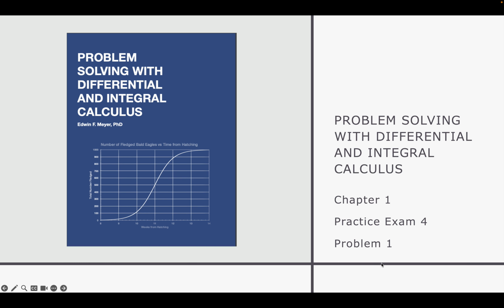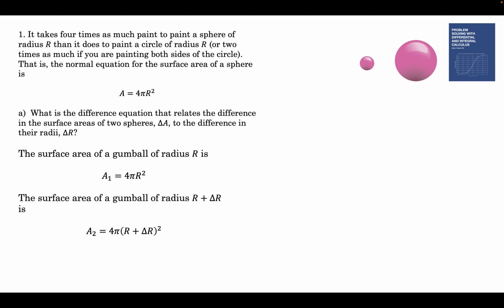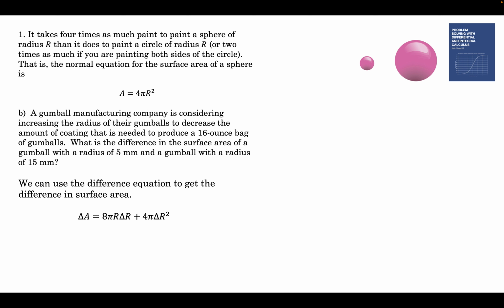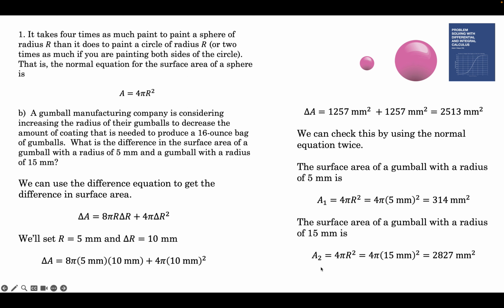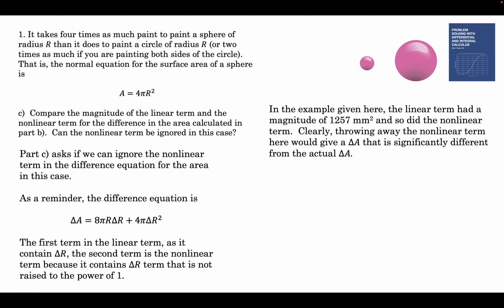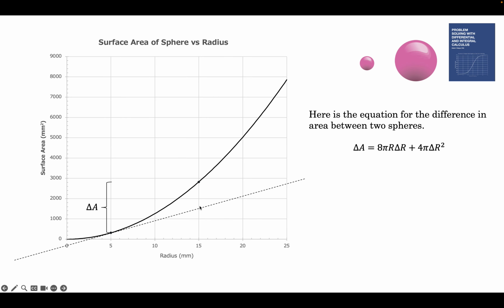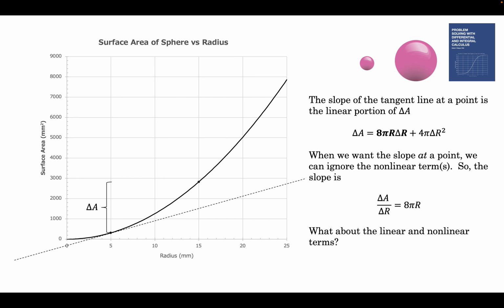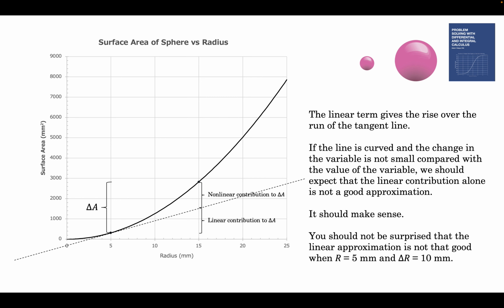Exam Problem 1_4_1 - Problem Solving with Differential and Integral Calculus